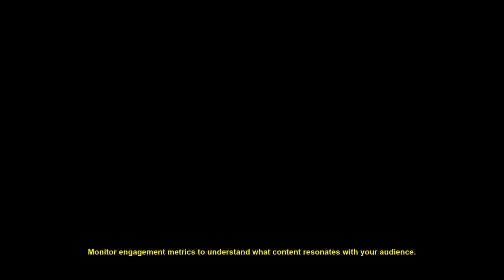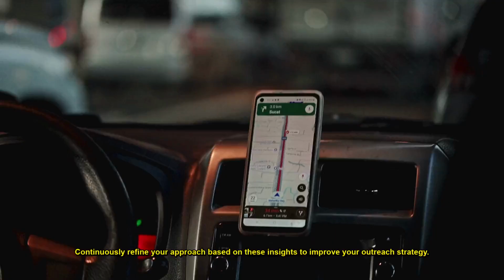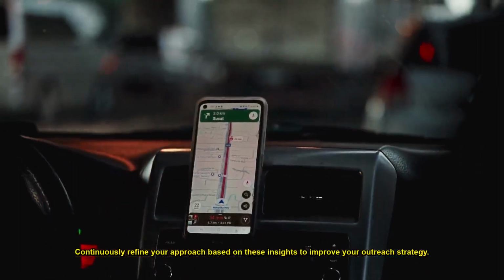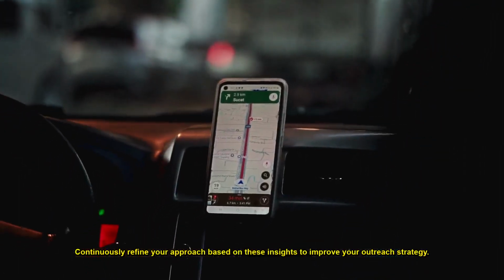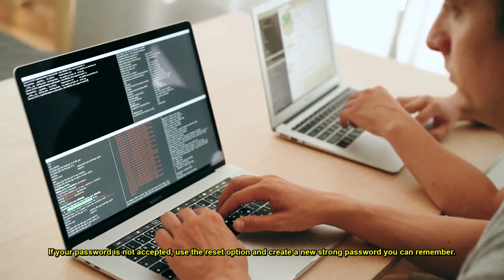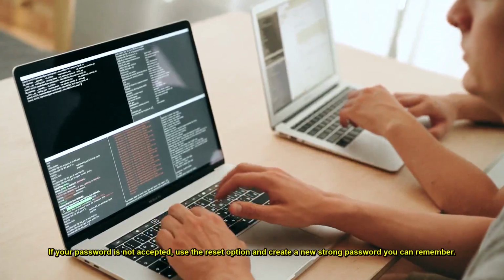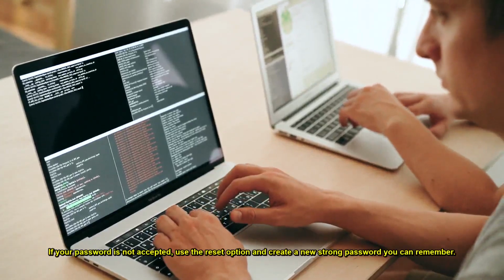How to Upgrade Sales Strategies with LinkedIn - Full Guide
Unlock the potential of LinkedIn to elevate your sales strategies in our comprehensive guide, "How to Upgrade Sales Strategies with LinkedIn." In this video, we dive deep into effective techniques for leveraging LinkedIn's powerful tools to connect with prospects, build relationships, and ultimately drive sales. Whether you're a seasoned sales professional or just starting out, you'll learn actionable tips and best practices to enhance your networking and selling skills on this dynamic platform. Don’t miss out on transforming your sales game!